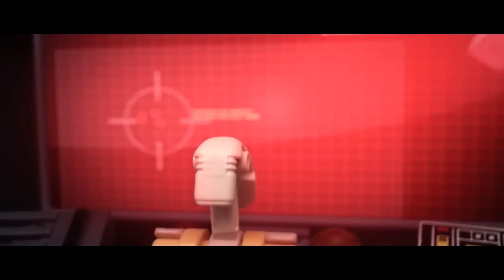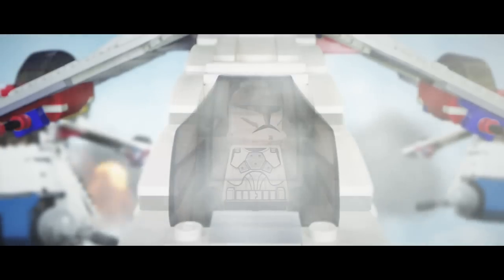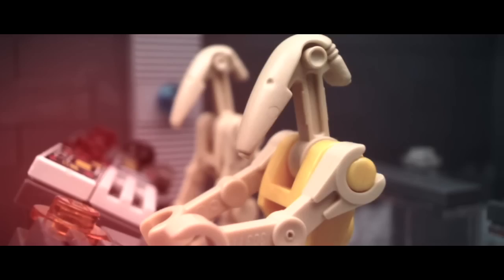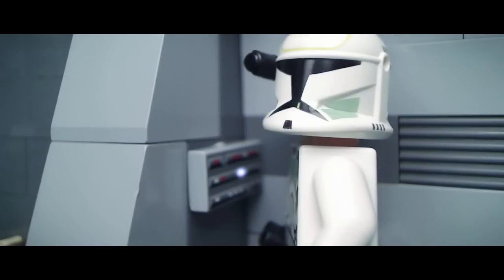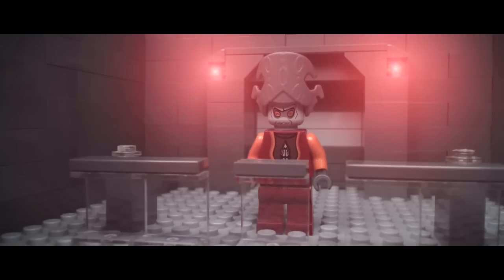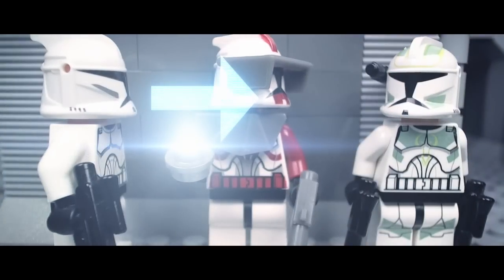LEGO Star Wars - Fox of the 501st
A LEGO Star Wars Animation where a squad of clones, under the leadership of Commander Fox, go on a mission to destroy a droid base which is manufacturing a new super weapon! Read More---